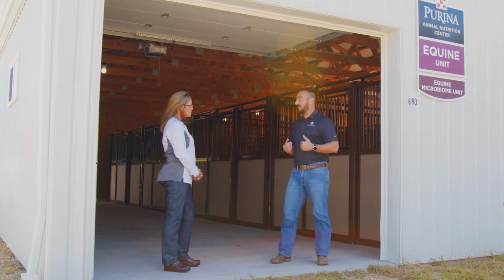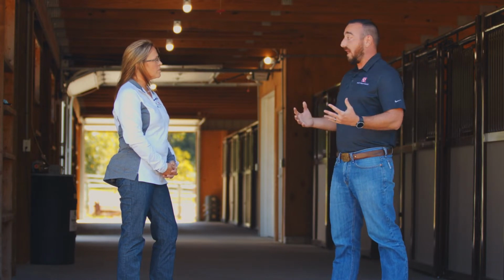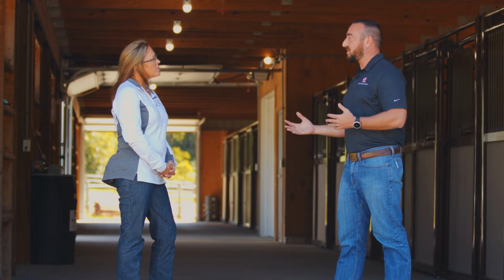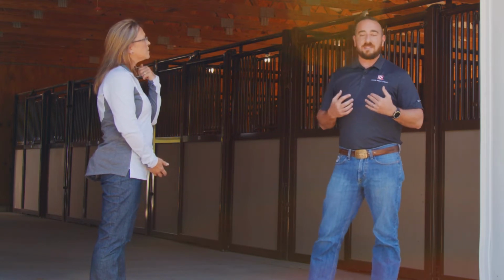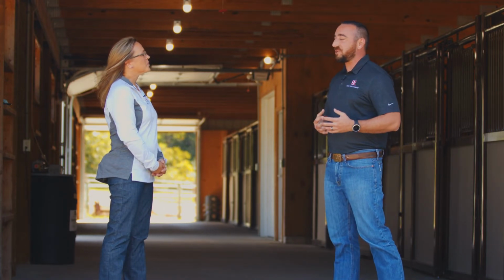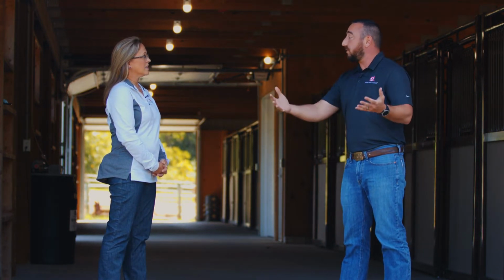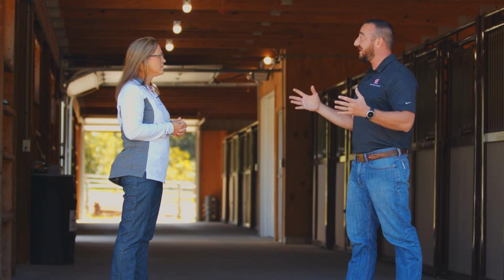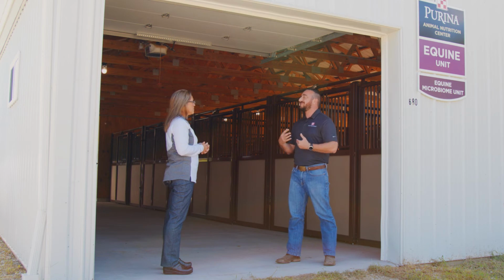Livin' the "Farm" Life - Equine Microbiome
Here at the Purina Animal Nutrition Center, we’re Livin’ the Farm Life just like you. We care for 7,000+ animals each year, including our herd of 80+ horses!
One of our favorite projects at our farm recently? The MQ Equine microbiome project. Watch Equine Innovation Manager Robert Jacobs, Ph.D. and Purina Customer Relations Manager Gretchen Riley as they answer questions like:
🦠 What is the equine microbiome?
🐴 How does the microbiome impact nutrition?
🙋‍♀️ How can you get involved in our equine microbiome research?